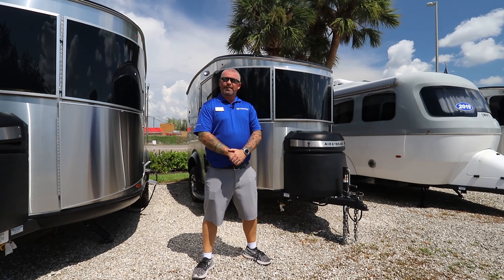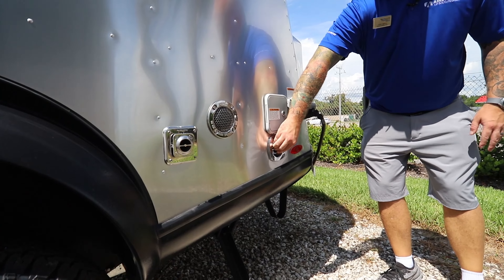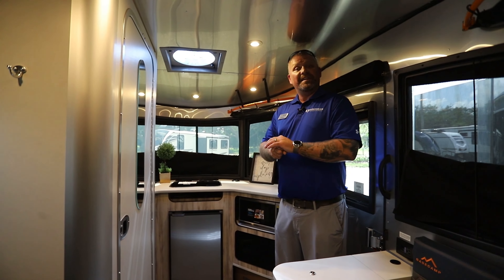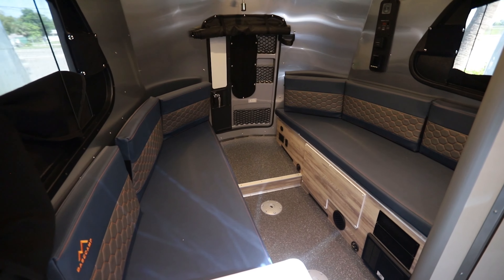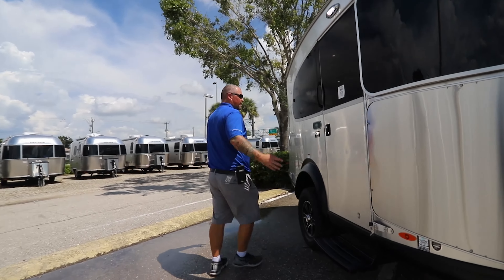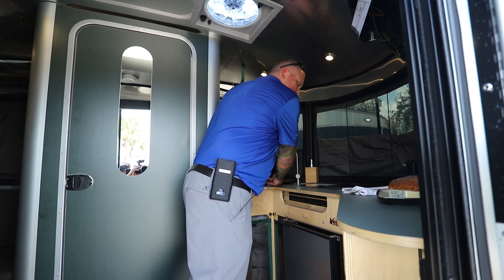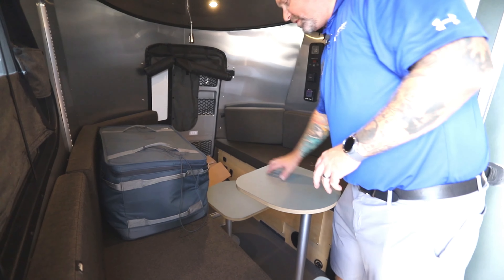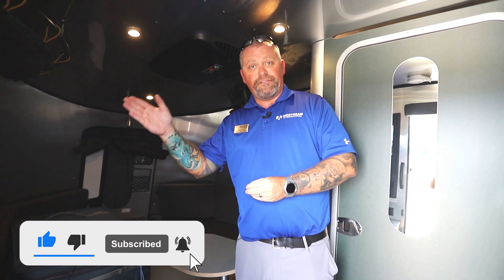BEST Features of the Basecamp 16X & 16X REI Travel Trailer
This video shows the differences between the 2023 Airstream Basecamp 16X travel trailer and the 2023 Airstream Basecamp REI Co-Op Special Edition travel trailer.

Leave your comments & let us know what you think.

Airstream of South Florida (A division of North Trail RV Center)

Address: 5237 Orange River Blvd. Fort Myers, Florida 33905